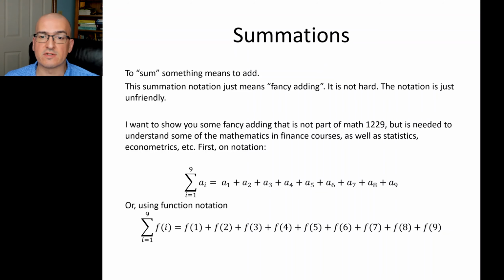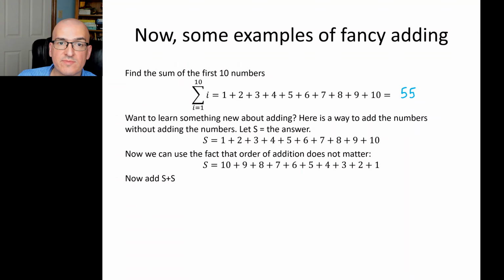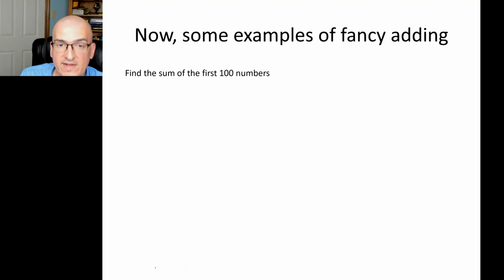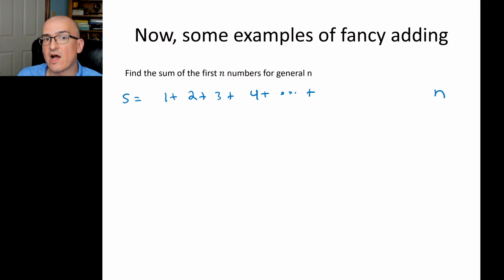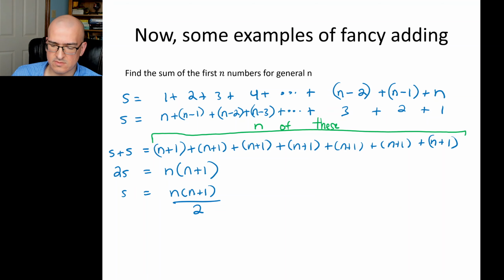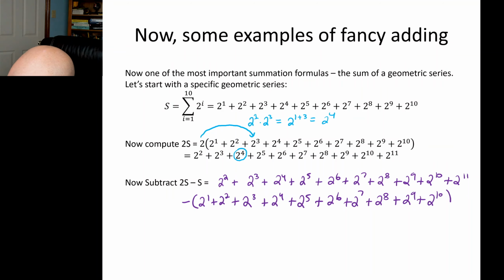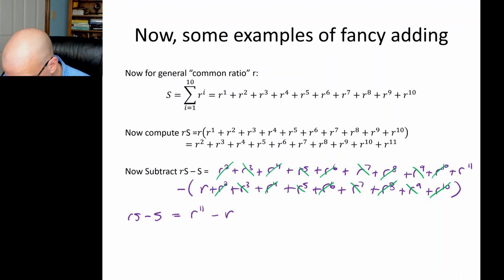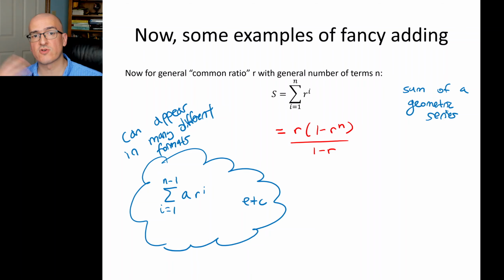math1229Afall2020 week9 extra